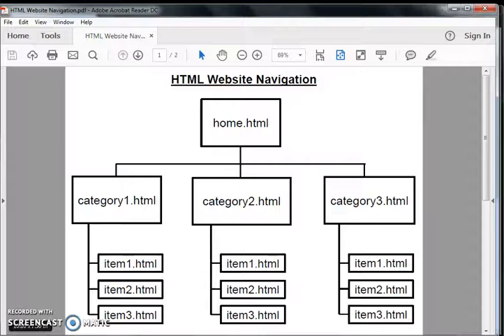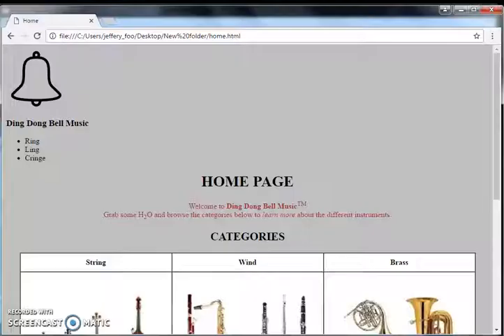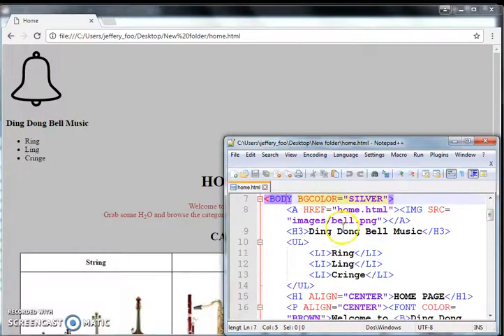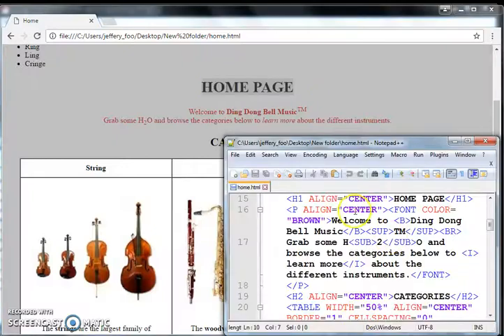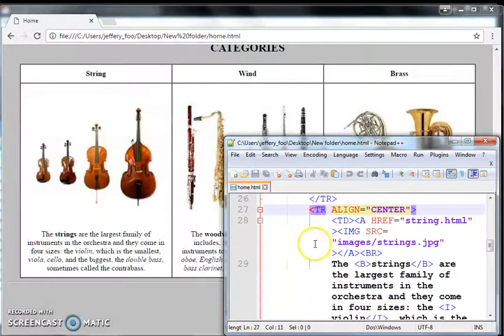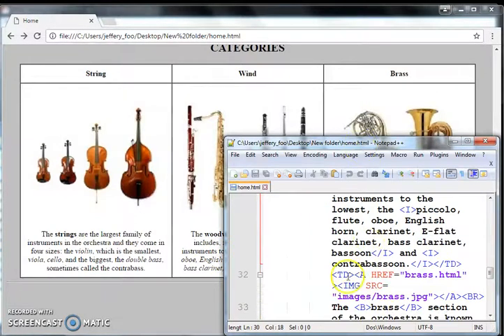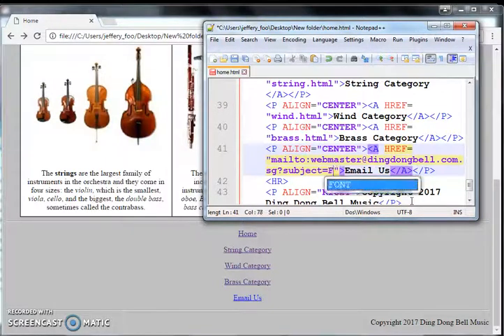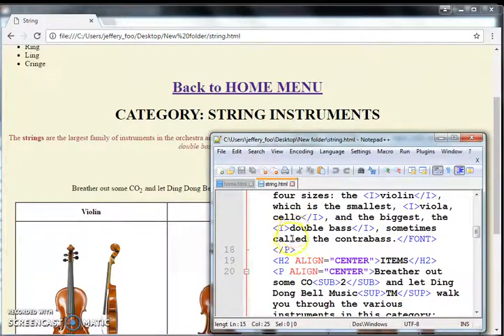RP-PFP HTML-05 - Website Navigation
HTML-05:
Hyperlink all pages: home, category, item (html files saved in same folder). Good practice to use separate folder for images.